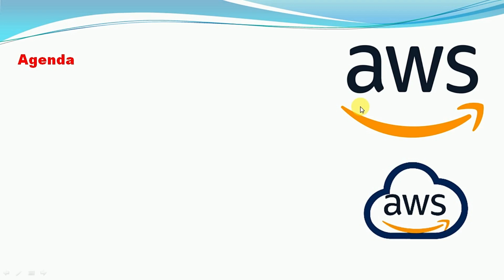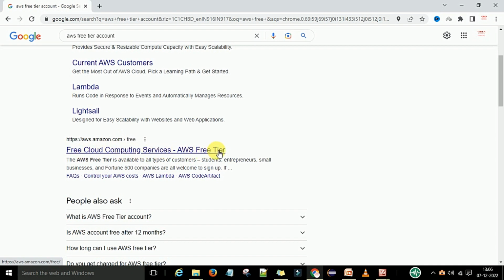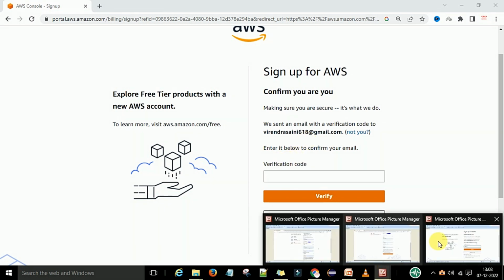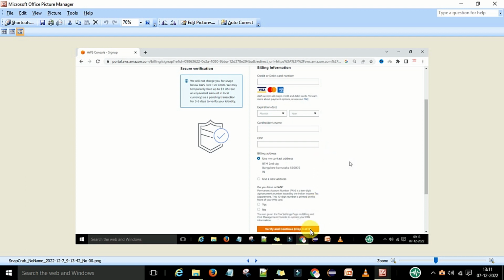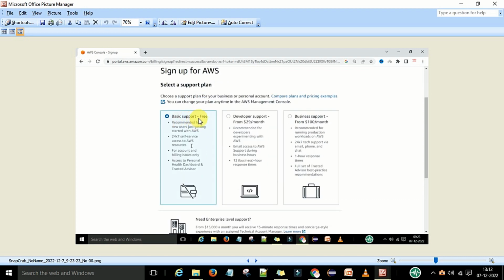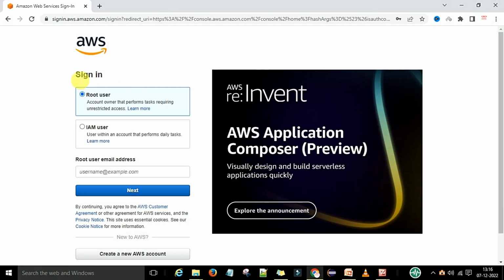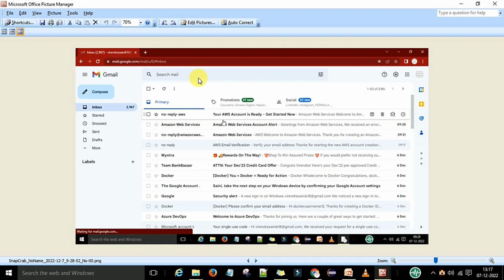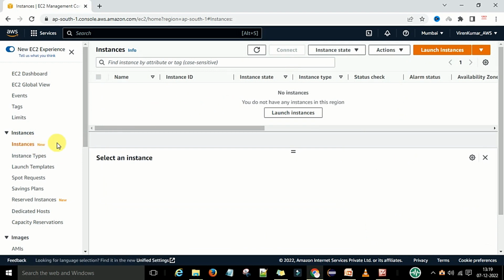How to Create AWS free tier account with 12 months 100% free services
In this video, We will show you How to Create AWS free tier Account using debit card only and we will Create AWS Free Tier Account step by step.

You will always need to provide a credit card to use AWS (or sign-up for invoicing). If you wish to try some AWS service, you can take advantage of the Free Usage Tier.

The AWS Free Usage Tier provides a limited quantity of some AWS services at no charge. When you exceed the quantity of usage (eg hours of an Amazon EC2 t2.micro instance, amount of storage in Amazon S3), then you will be charged normal rates for the service.

Note- 12 months free: Based on your sign-up date to 12 months, these offers are valid. You can create your AWS account using your debit card also.

YAML CI/CD pipelines-Azure DevOps-
Variables in Azure DevOps-
Triggers in Azure DevOps
Azure DevOps-BDD HTML reporting
SonarQube tutorial-
AWS Account and EC2 instance